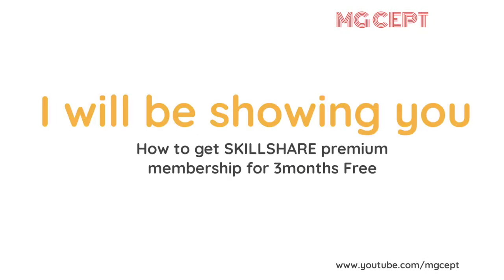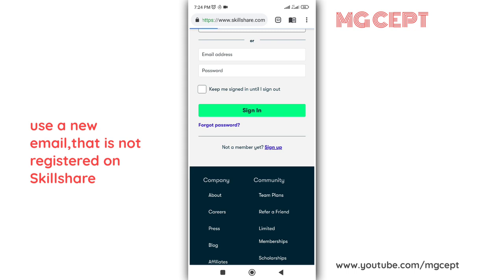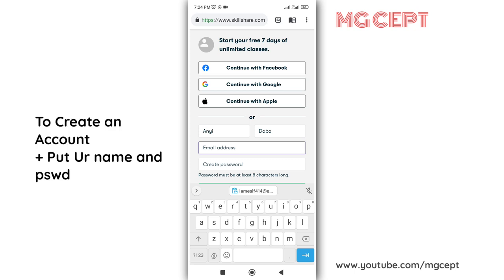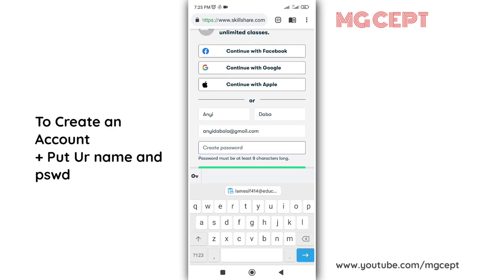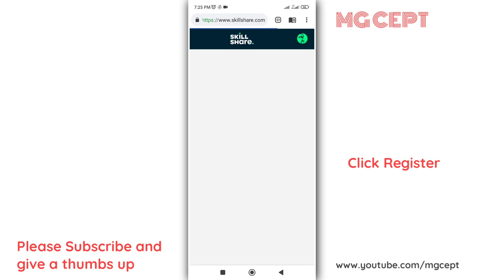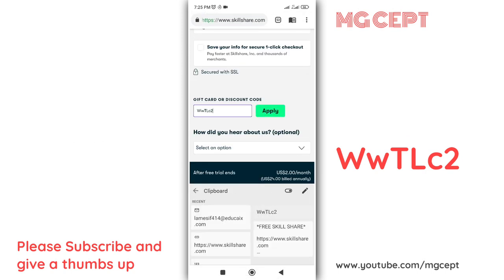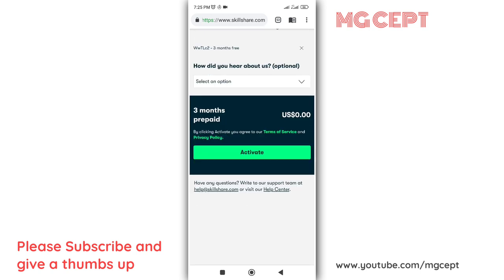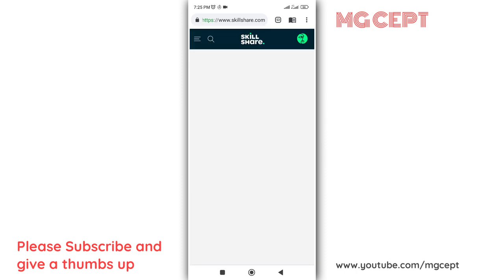How To Get_Premium SkillShare_Account For FREE_MG_Cept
In this video I will be sharing with you how to get premium membership of SKILLSHARE for FREE.
Enroll for Skillshare courses Free

STEPS

1. CLICK link
go to Skillshare.com

2.Register new account

WwTLc2

or

coolors3m